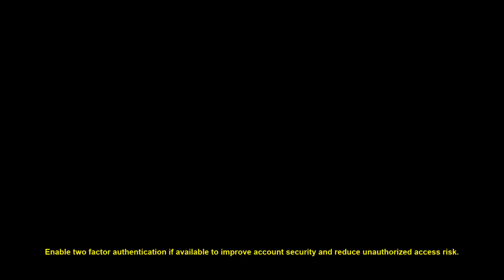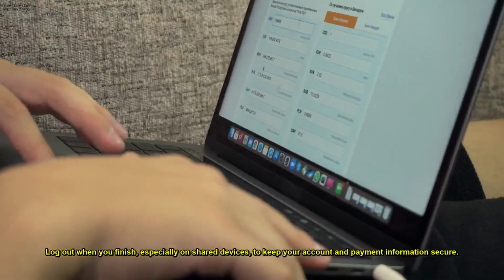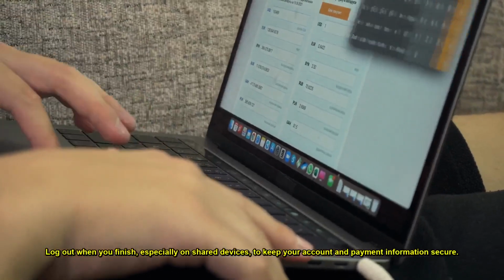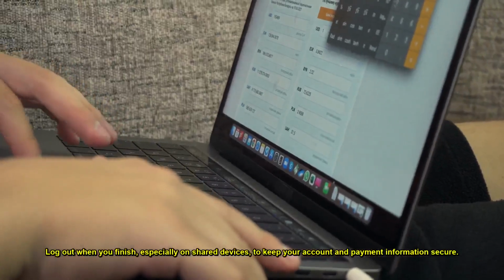How to authenticate LinkedIn Learning quizzes to track progress - Complete Guide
Unlock the full potential of your LinkedIn Learning experience with our complete guide on how to authenticate quizzes and effectively track your progress! In this video, we’ll walk you through step-by-step instructions to ensure you can monitor your learning achievements and enhance your skills. Whether you're a student, professional, or lifelong learner, mastering these features will help you stay organized and motivated. Don’t miss out on maximizing your LinkedIn Learning journey!